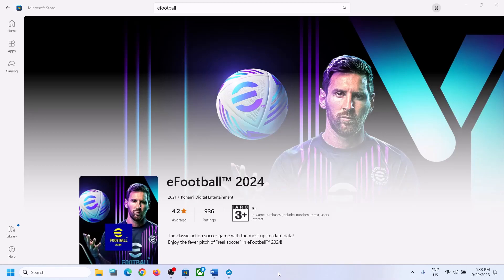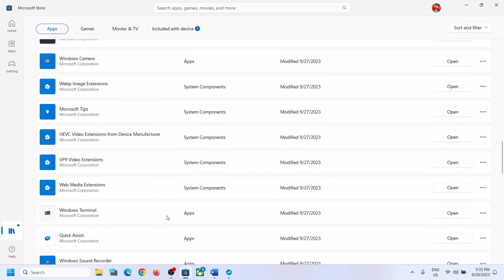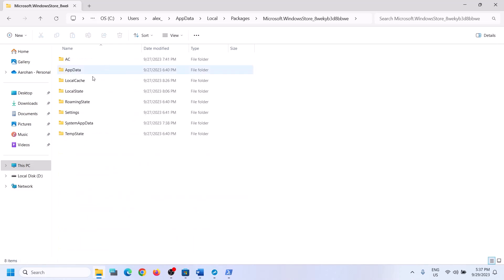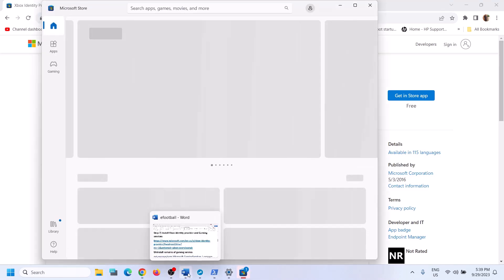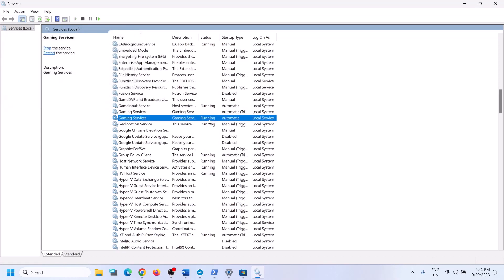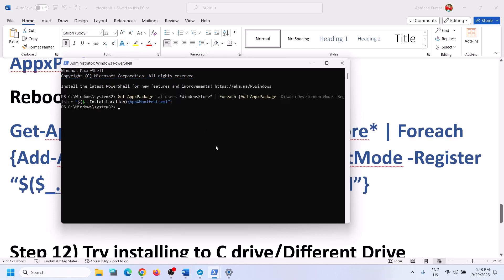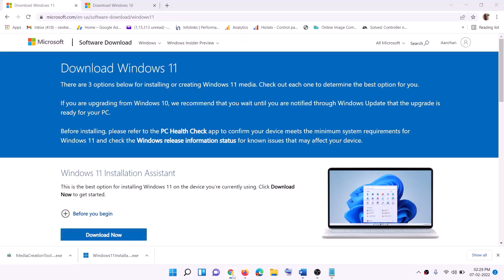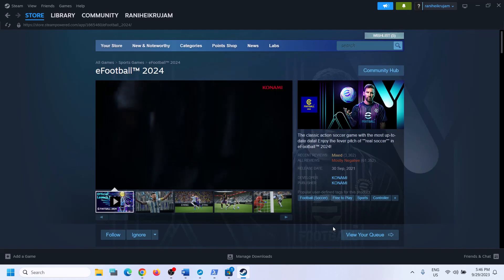Fix eFootball 2024 Not Installing On Xbox App/Microsoft Store On Windows 11/10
Fix eFootball 2024 Not Downloading/Installing/Updating On Microsoft Store/Xbox App On Windows 11/10 PC
C:\Users\Username\AppData\Local\Packages\Microsoft.WindowsStore_8wekyb3d8bbwe
Step 5) Repair/reset Store
Install Gaming service:
start ms-windows-store://pdp/?productid=9MWPM2CQNLHN
Step 8) Start all these services
IP Helper
Gaming services
Windows Update